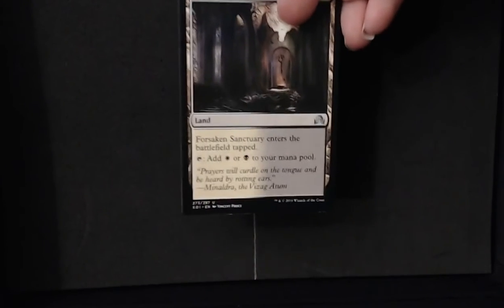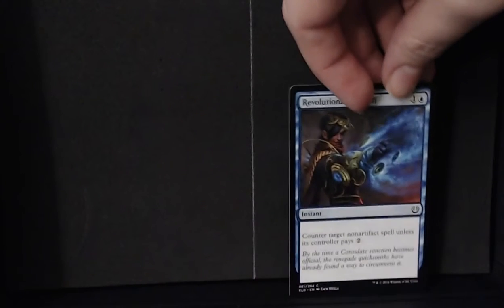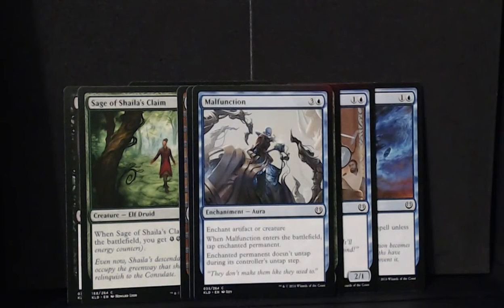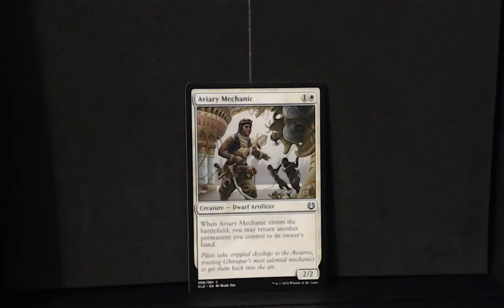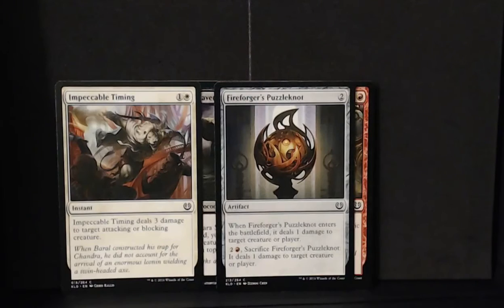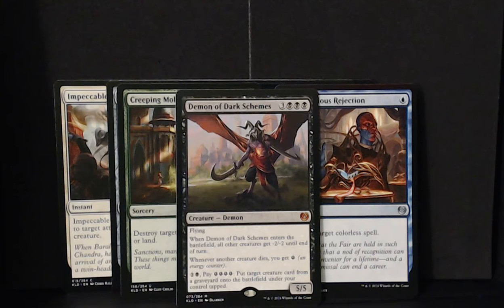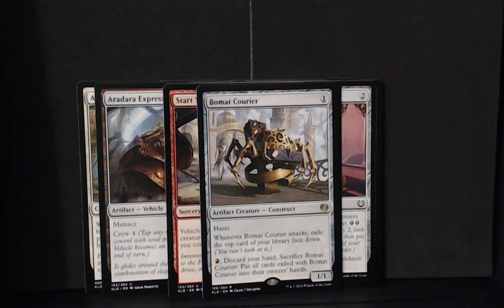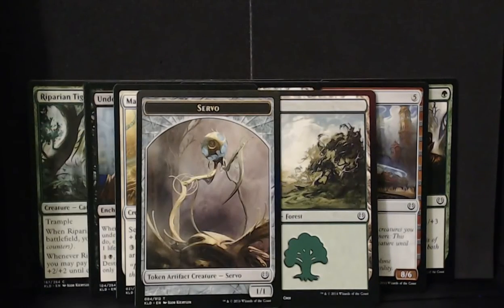Kaladesh Deck Builder's Tookit Unboxing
Haeravon and Nocturnia test out their unboxing setup by unboxing two Kaladesh Deck Builder's Toolkits (4 Kaladesh boosters, 2 Eldritch Moon boosters, 2 Shadows Over Innistrad)